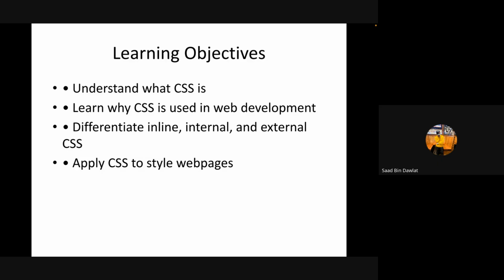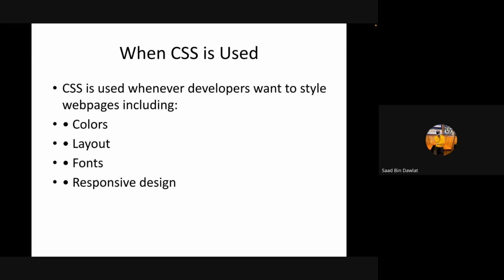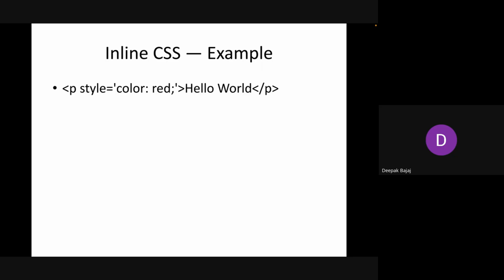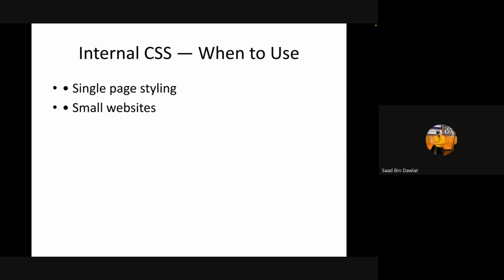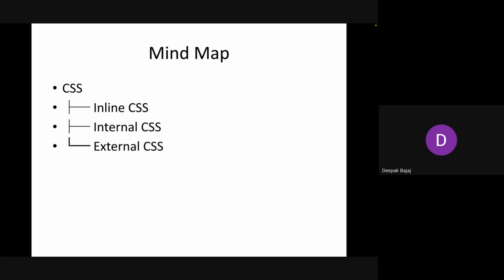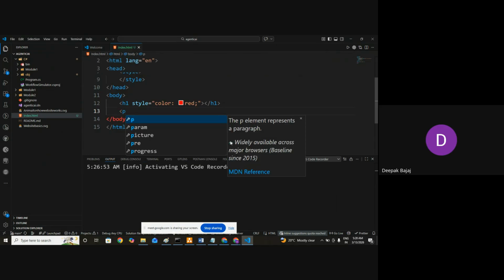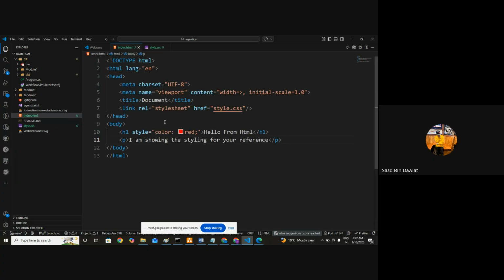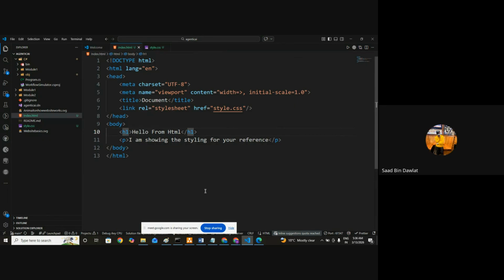How CSS Works (Inline, Internal, External Styles Explained)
Want to understand how CSS styling works in real web pages with practical clarity?
In this video, we break down inline, internal, and external CSS step by step for beginners and web development learners.

This session explains CSS styling from a practical engineering perspective so you can understand not just what CSS is, but when, why, and how different styling approaches are used in real projects. We cover inline CSS, internal CSS, external CSS, how they differ, and when each approach should be used while building web pages.

✅ What CSS is and why it is used
✅ What inline CSS means
✅ What internal CSS means
✅ What external CSS means
✅ Difference between inline, internal, and external styling
✅ When to use each styling approach
✅ How CSS connects with HTML
✅ Common beginner mistakes in CSS styling basics

We also cover real-world examples around:
✔ Styling single elements with inline CSS
✔ Applying page-level styles with internal CSS
✔ Reusing styles across pages with external CSS
✔ Understanding maintainability in real projects
✔ Building a strong base before moving into selectors and layout

This video is useful for:

CSS beginners
Web development learners
Frontend beginners
Full-stack beginners

This video is part of the TechLambda CSS / Web Foundations series.

If you are serious about building strong foundations in web development, this video will help you think in a more practical and structured way.